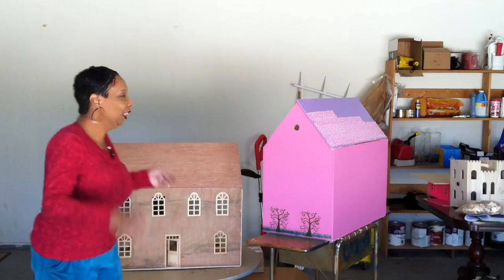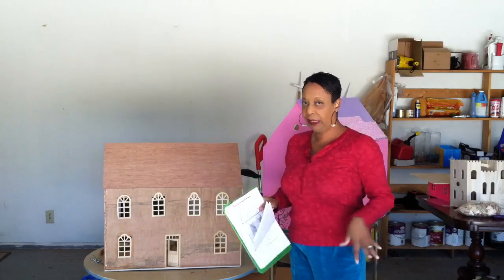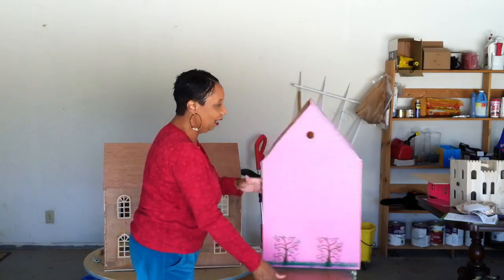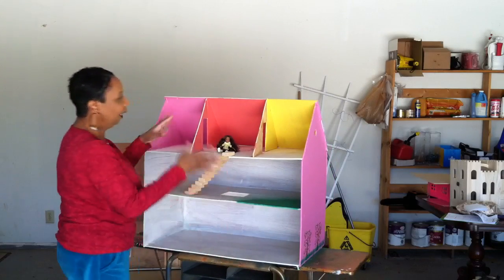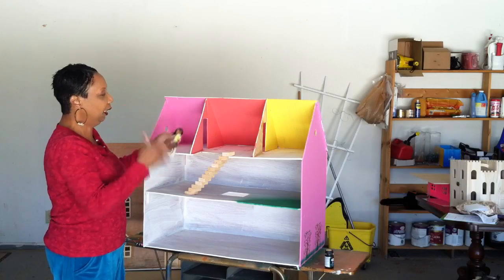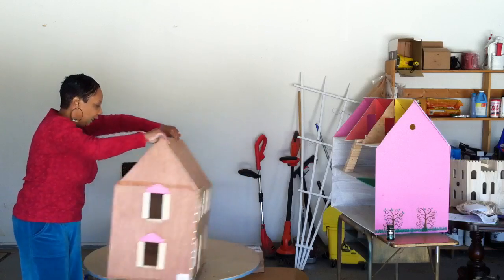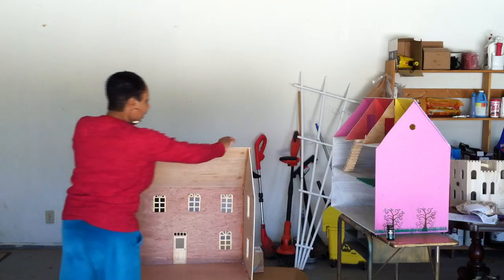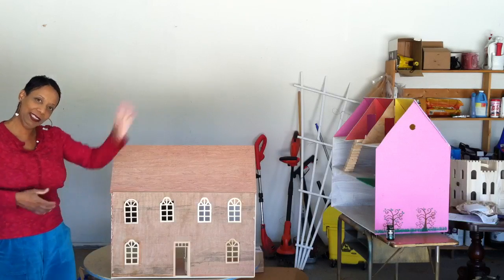Dollhouse show and tell - How to make doll house from plywood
Here is my dollhouse project. I have been working on this project since Nov 2011. I was inspired because it calls for only one 4x8 foot sheet of plywood.  If I had known how much work they would be I may not have started the project! :) Really though they have been a lot of fun to make and I am learning new things every step of the way! The plans I used for this particular house are Trust me ...read through all of the plans first!!! I plan to post videos until they are done.  When they are done I will probably donate them to a homeless shelter and a domestic violence shelter. Let me know what you do with yours!